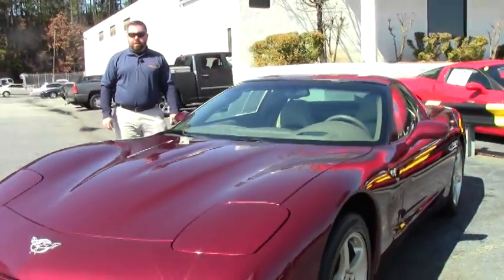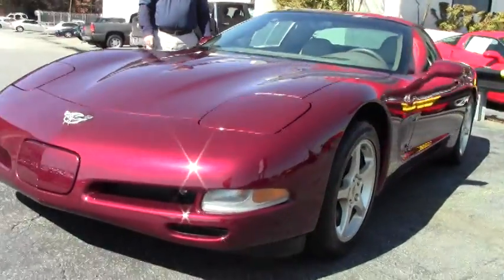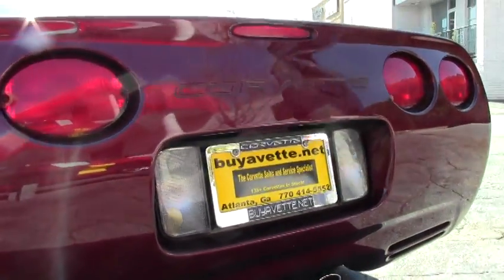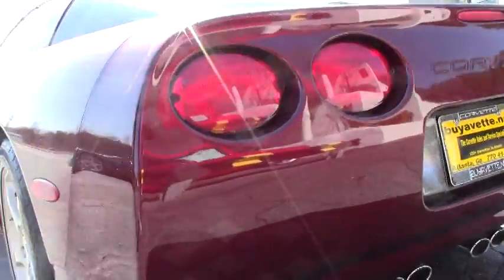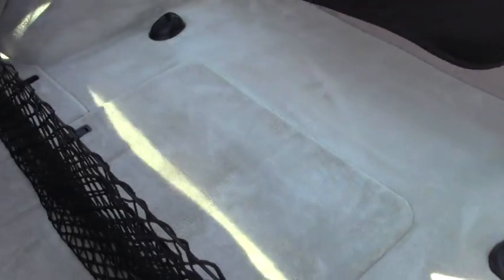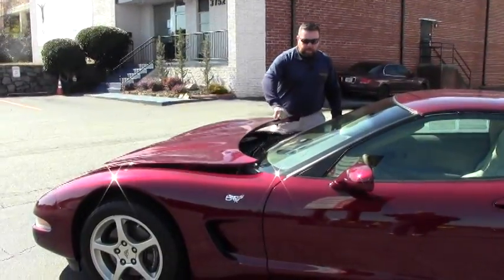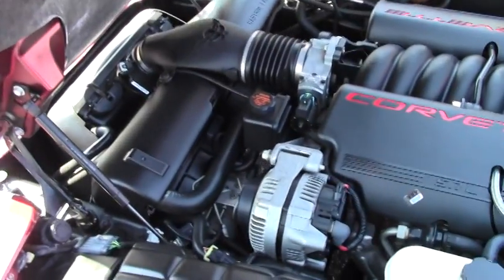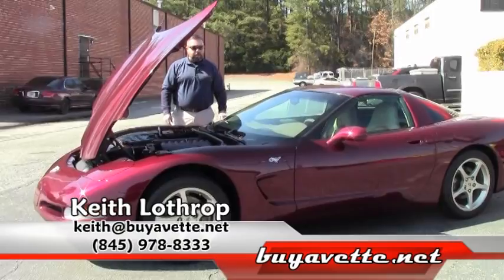2003 Corvette 50th Anniversary 1SC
2003 Corvette 50th Anniversary 1SC For Sale

Anniversary Red exterior, Shale interior.

350hp LS1 engine, 6 speed manual transmission, posi rear-end.

Factory features include the $5,000 1SC Preferred Equipment Group (50th Anniversary package, Heads Up Display, memory package, tilt-n-tele, F55 Magnetic Selective Ride Control, auto-dimming rearview mirror, auto headlights, cargo net with privacy shade), dual power sport seats, dual zone electronic climate control, Bose CD stereo, fog lamps, power windows, power locks, power steering, power brakes, power mirrors, cruise control, ABS, traction control, Active Handling.

Coming with a clean Carfax and 44,891 miles, this 2003 Corvette 50th Anniversary is LOADED with options, and is in good condition as well. This car's paint is vg, with a great shine. Factory 50th Anniversary-specific wheels are vg, and premium Michelin Pilot Sport A/S ZP runflat tires show an average of 8/32nds tread depth remaining. The interior of this 2003 Corvette 50th Anniversary shows vg factory leather seats and door panels, a good condition steering wheel, and an exc center console. The only addition to this car appears to be a polished exhaust filler plate with the 50th Anniversary logo. Call us before this 6 speed 50th Coupe is sold! 45K Miles.